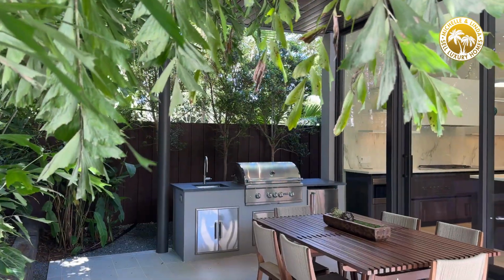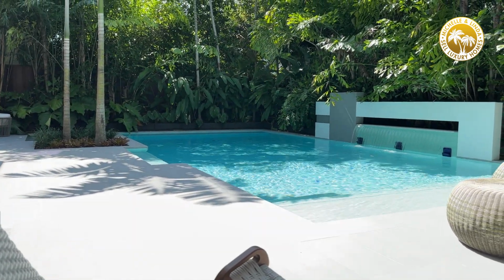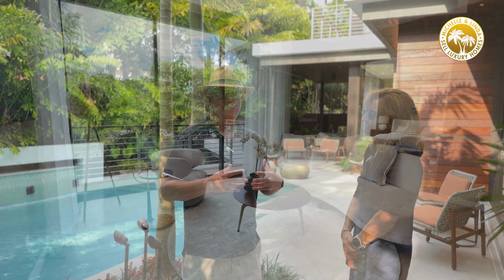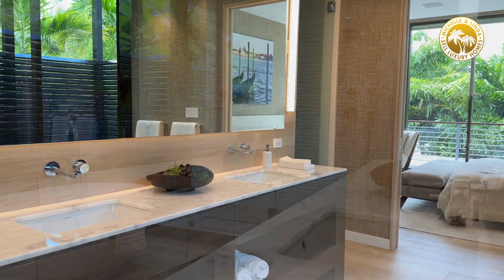Inside the Design: Architect Charles Treister's Tropical Modern Mansion in Coconut Grove, Miami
Today we have here the acclaimed architect Charles Treister to talk about this fantastic house that he has created in Miami.

The Architect: Charles Treister, President of Treister Design & Development, is a Miami-based real estate developer, architect, and entrepreneur who has successfully developed and designed a number of significant residential and commercial projects in the South Florida area for more than four decades.

The House: $10.7M Tropical Modern Mansion
New Construction 7 bedroom home in Coconut Grove!
Sitting on the coastal ridge 18 feet above sea level within beautiful lush gardens, capturing the essence of tropical living.